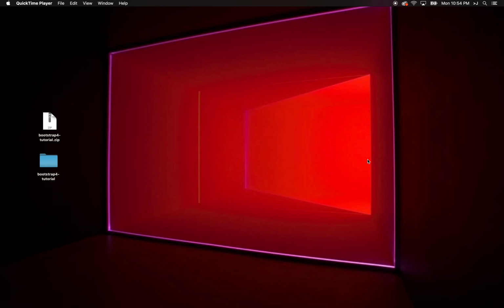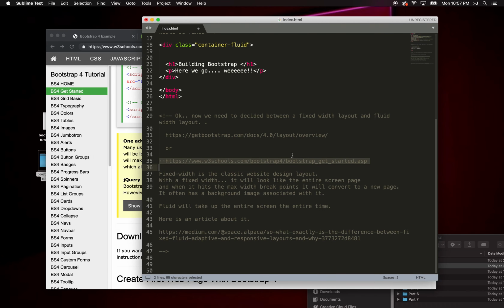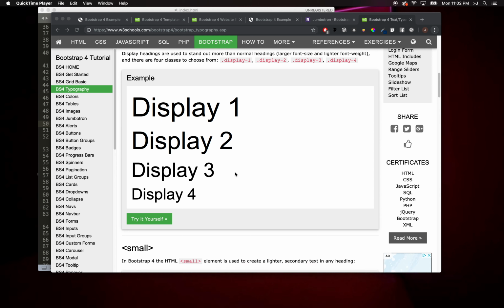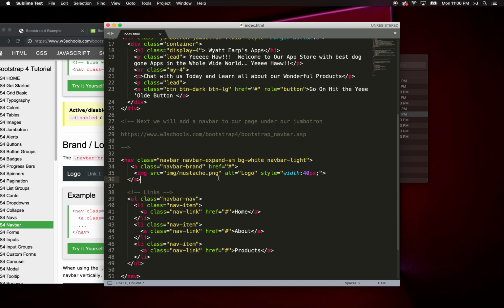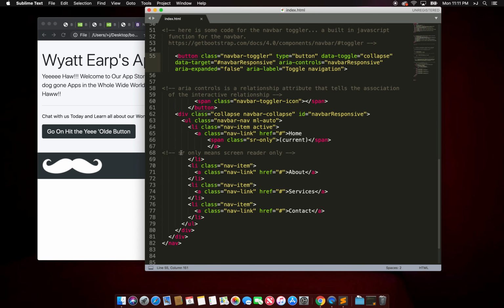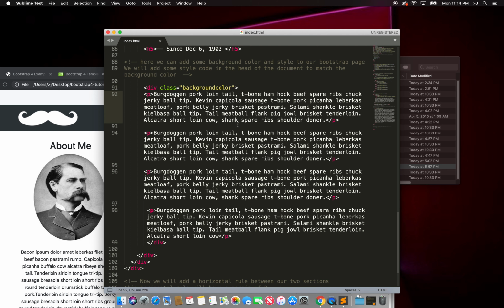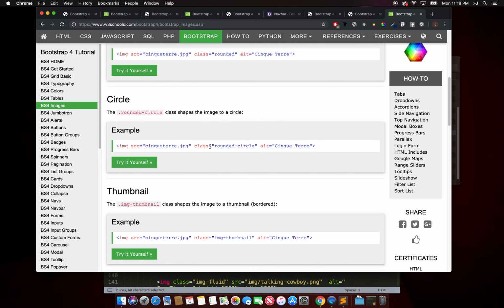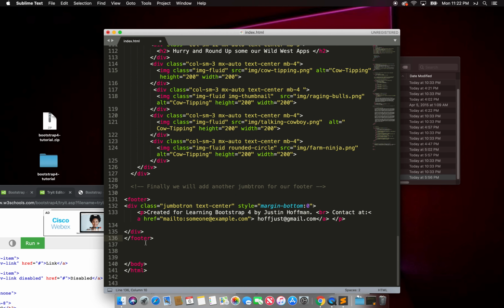Bootstrap 4 Tutorial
Zip File of Tutorial Documents